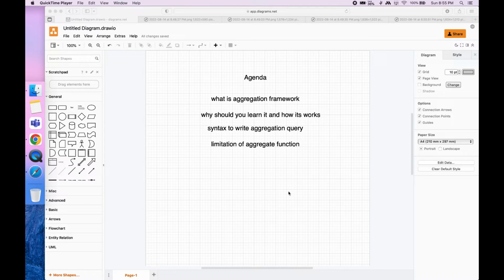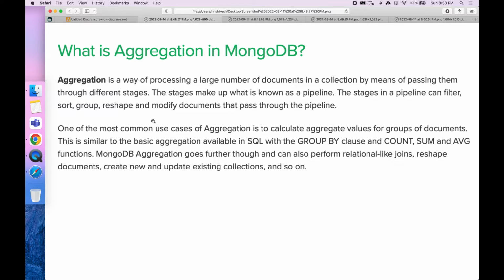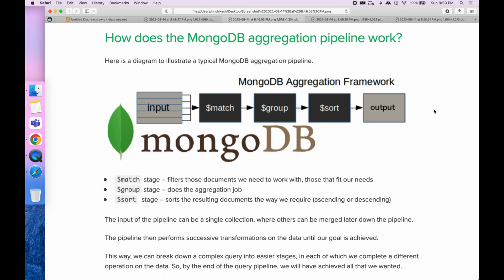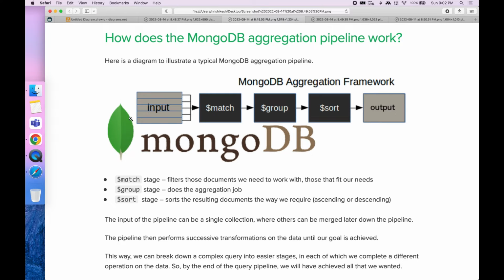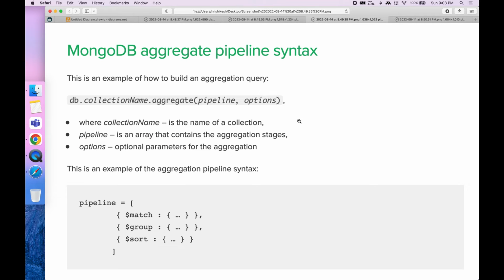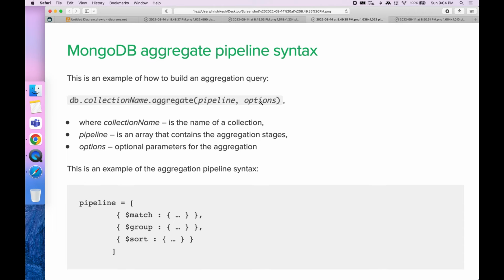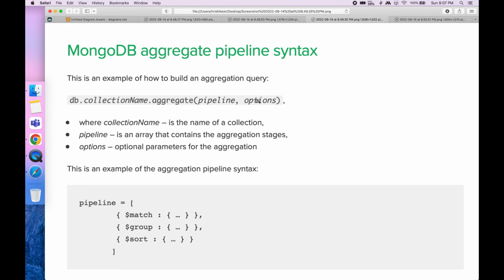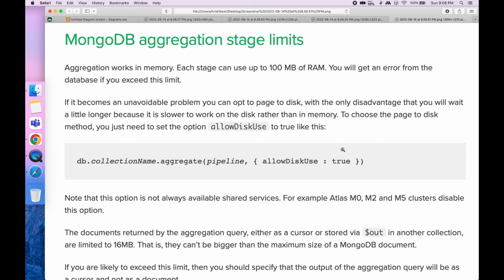#3 What is purpose of aggregation? mongodb aggregation | mongodb aggregation framework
mongodb aggregation, What is purpose of aggregation, mongodb aggregation , mongodb , mongodb aggregation framework
What is purpose of aggregation?
Why do we need aggregation in MongoDB?
Is MongoDB good for aggregate?
What does MongoDB aggregation return?
mongodb aggregation, nosql tutorial for beginners , mongodb tutorial for beginner , nosql database#nosql
Hello Guys, I am Hrishikesh, You are watching code smart.

Please feel free to explore different chapters
0:00 Introduction
0:45 What is MongoDB Aggregation
1:30 How MongoDB Aggregation pipeline works with Diagram
3:05 How To Write Aggregation Query & what is the syntax
4:11 Important points To remember when wrting aggregate query
5:17 Conclusion